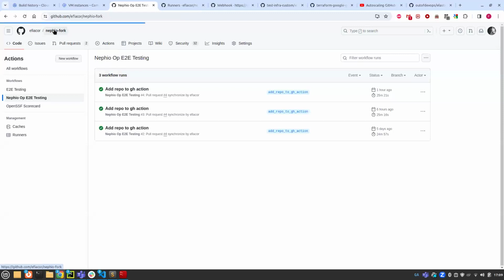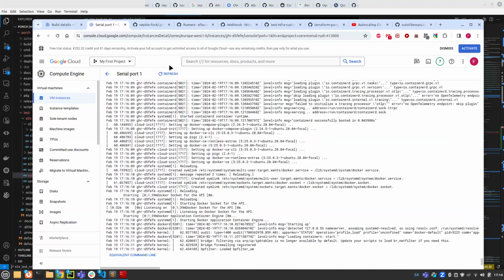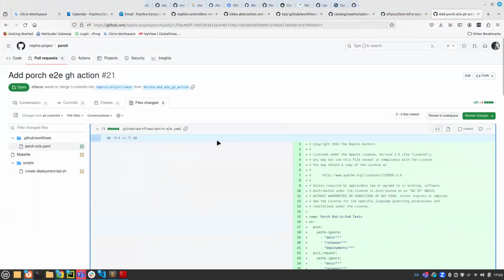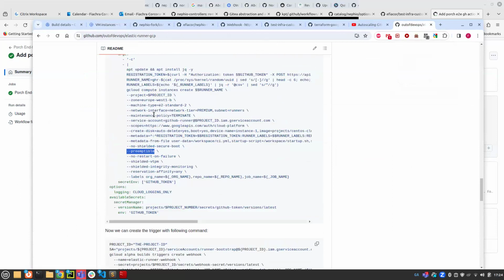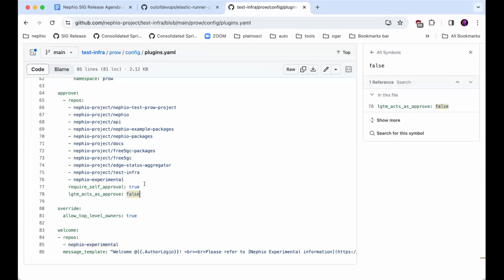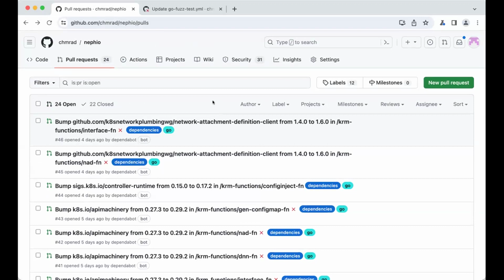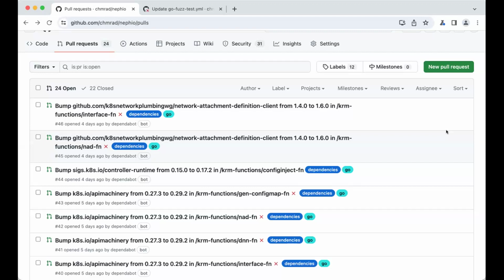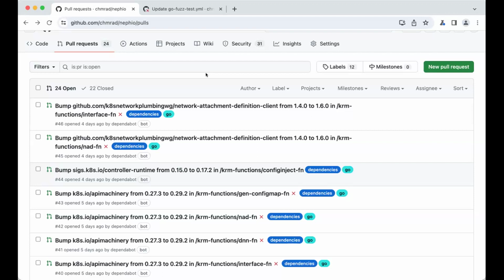2024-02-19 SIG Release Meeting